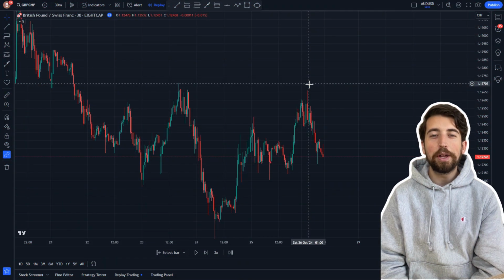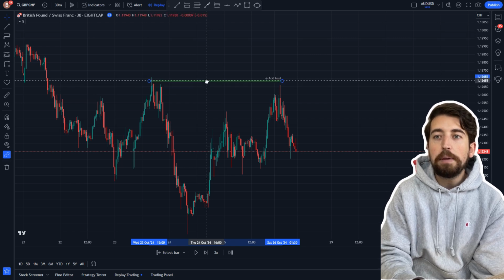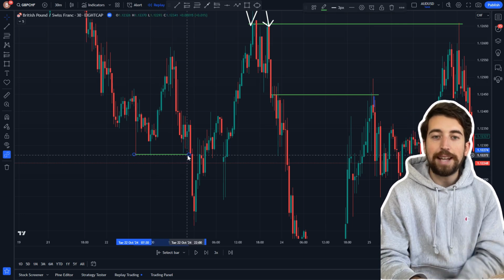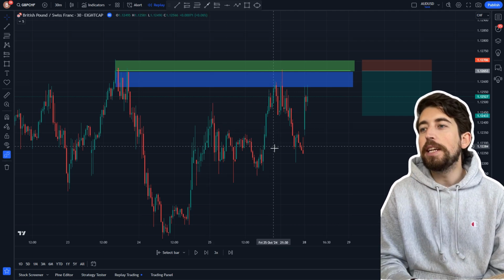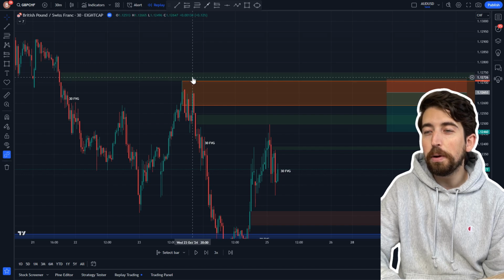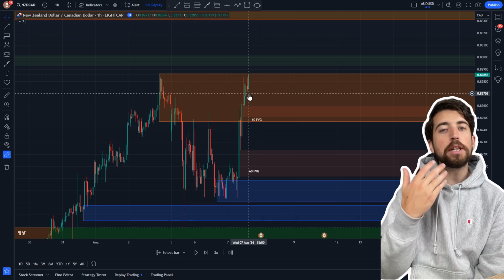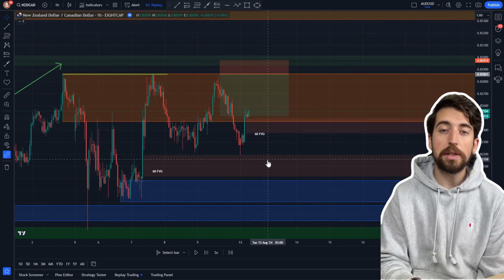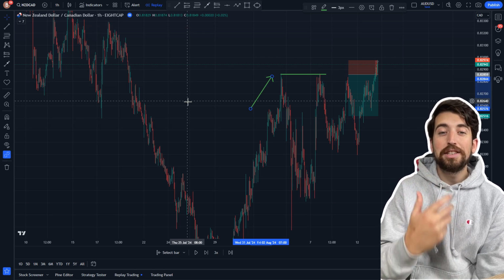Price Action Trading Course (Pt.2)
Discover the Best Indicator for Consistent Trading Success! 📊

In this video, we dive into what might be the ultimate trading indicator for Forex, stocks, and crypto. If you’re searching for an indicator that simplifies your trading and boosts your accuracy, this could be the one for you! We’ll break down how it works, why it’s effective, and how you can start using it in your own trading strategy. 🎯

📈 Master Price Action Trading with Our Complete Course! 📈

Unlock the skills to read the markets like a pro, with no indicators needed. In this course, you'll discover the core of price action trading: identifying patterns, understanding key levels, spotting reversals, and learning setups that are built to help you take action with confidence. Whether you're new to trading or looking to refine your strategy, this course breaks down each concept step-by-step to help you sharpen your skills and improve your decision-making. Join us and start trading based on price alone—no fluff, just pure market insight!

The information in this video is for general information only. It should not be taken as constituting professional advice from the video owner. You should consider seeking independent legal, financial, taxation, or other advice that relates to your unique circumstances. Road2forex host is not liable for any loss caused, whether due to negligence or otherwise arising from the use of, or reliance on, the information provided directly or indirectly, by use of this video.